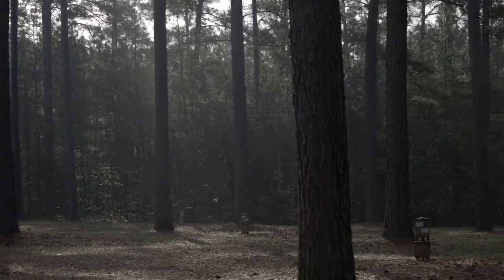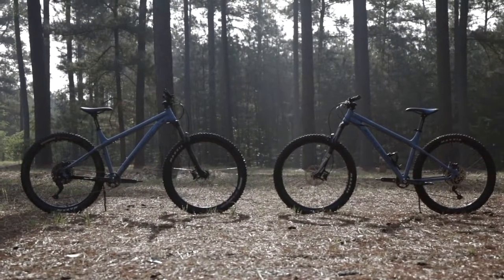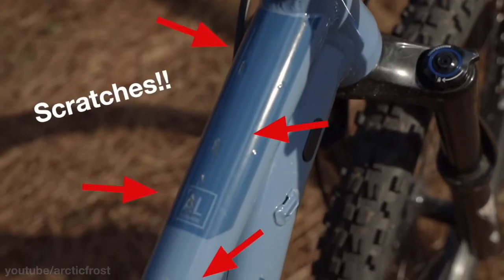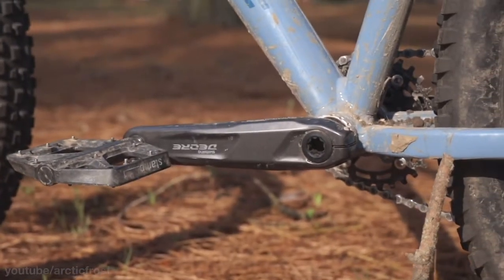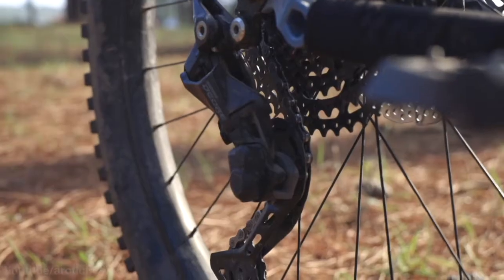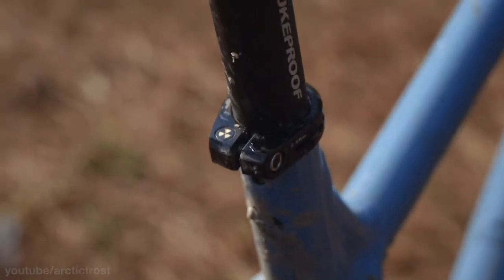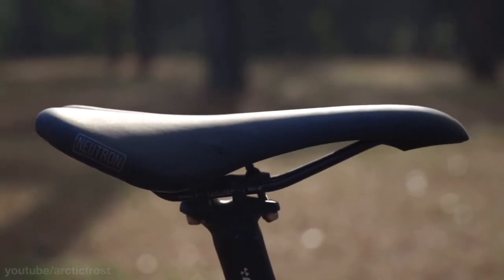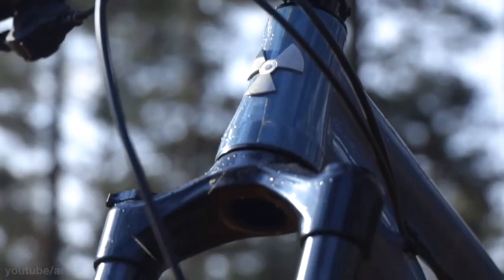Nukeproof Scout 275 Comparison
A comparison between the 2020 Nukeproof Scout 275 and the 2021 Nukeproof Scout 275. What's new for 2021? What changed from the 2020 Scout? In this video I show the differences and updated components between these two bicycles. Nukeproofs popular hardtail mountain bikes compared!